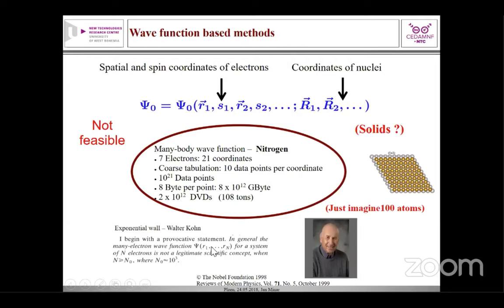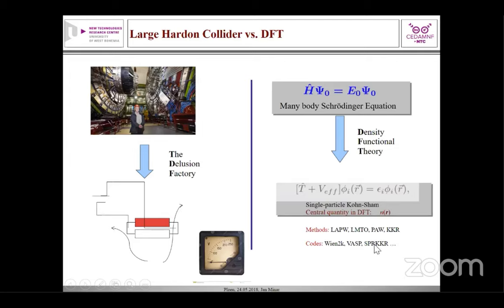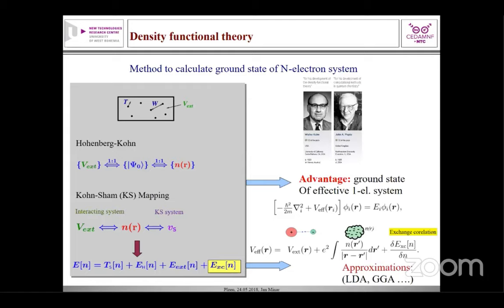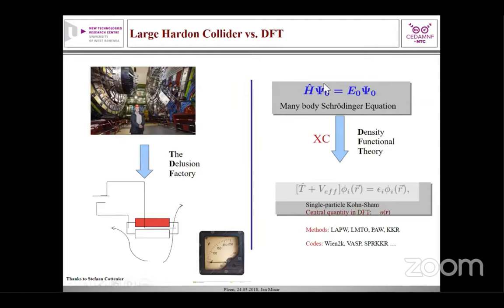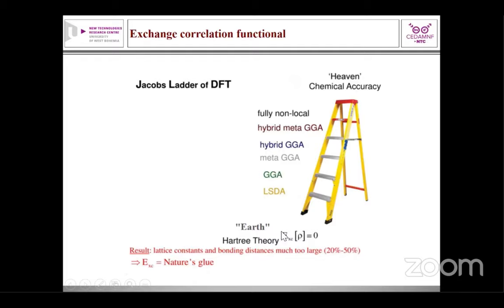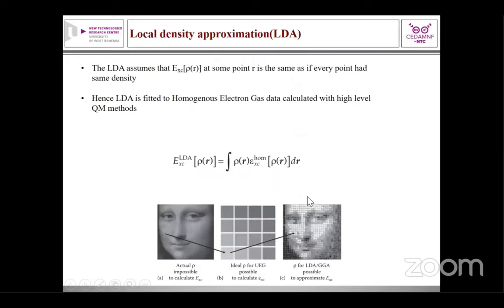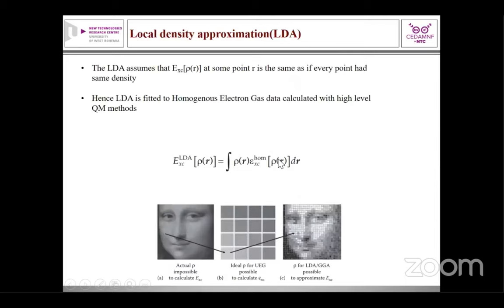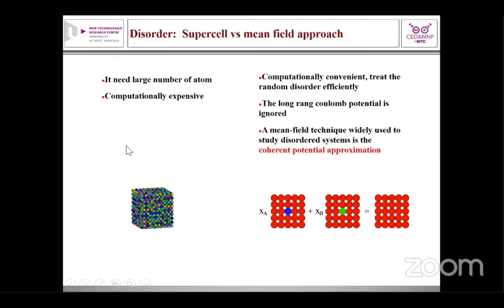A talk by Dr S. A. Khan on Density functional theory study of manganese based metals during PASP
Dr Saleem Ayaz Khan is a senior research fellow at New Technologies Research Center, UniversityofWestBohemia, Czech Republic. He is expert of DFT.
He is currently working under the project “Project Computational and experimental design of advanced materials with new functionalities CEDAMNF” co-funded by the European Regional Development Fund.
His research interest include Ab-initio calculations of electronic structure, optical, magnetic and thermoelectric properties of technologically interesting materials.